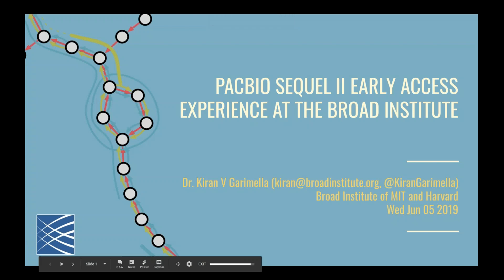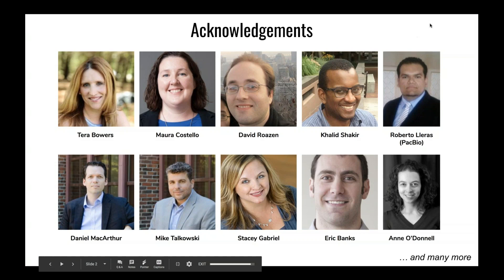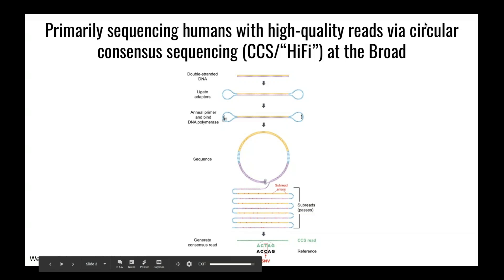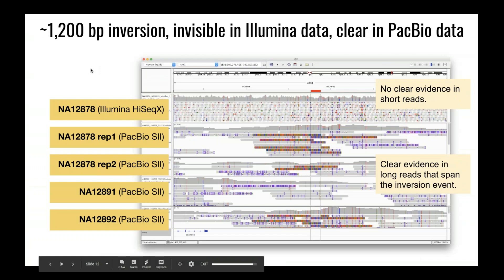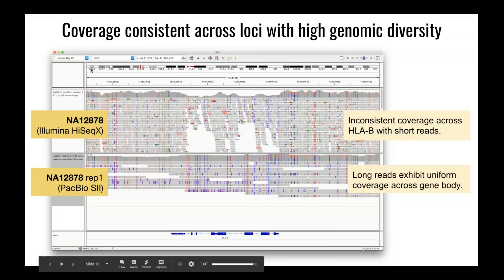PacBio Sequel II System Early Access Experience at the Broad Institute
Early access user Kiran Garimella from the Broad Institute presents data from his experience with the Sequel II System from PacBio, which produced platinum-genome-quality results. Included: data from trio sequencing, structural variant detection, and HiFi mode sequencing.